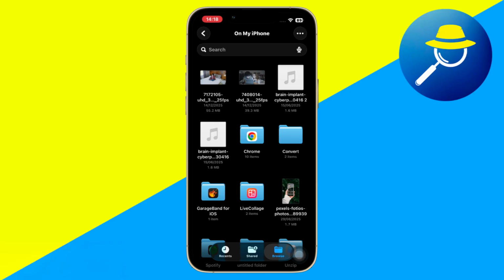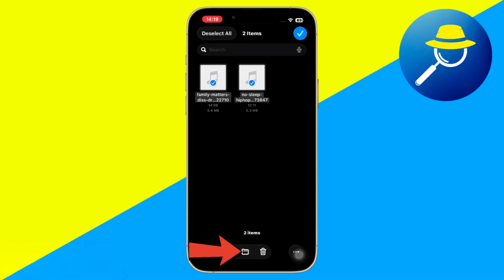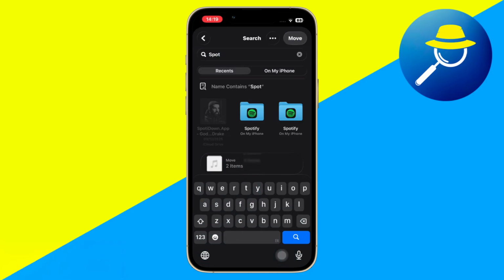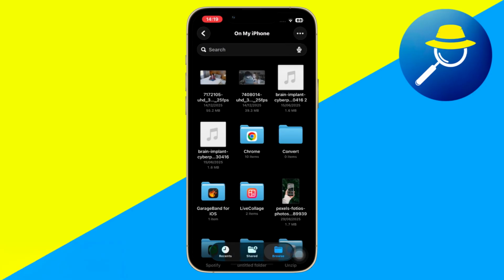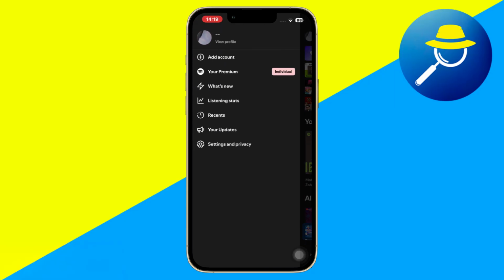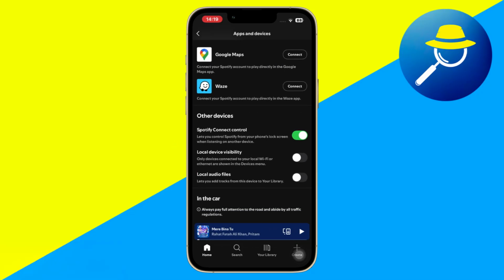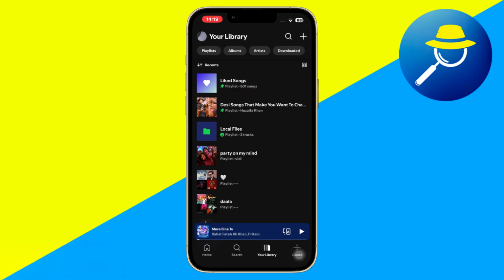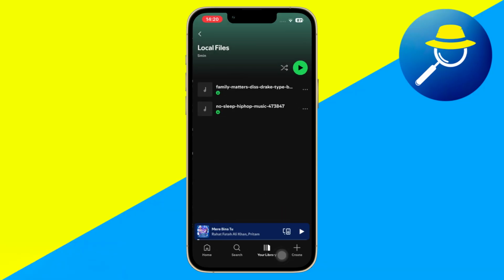How To Add Local Files To Spotify On iPhone - Updated 2026 Guide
Learn how to add your local music files to Spotify on iPhone with this updated 2026 guide.
Step-by-step instructions show you how to sync songs from your PC or Mac to Spotify easily.
Perfect for iPhone users who want to play their personal music within the Spotify app.
Follow this simple guide to enjoy your local tracks alongside your Spotify playlists.
Get your music organized and accessible on Spotify in just a few minutes.